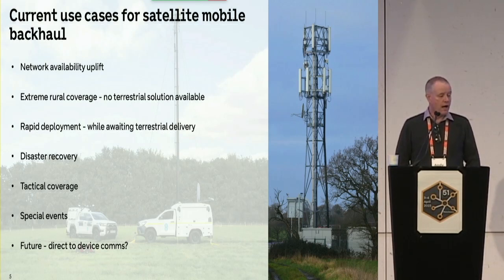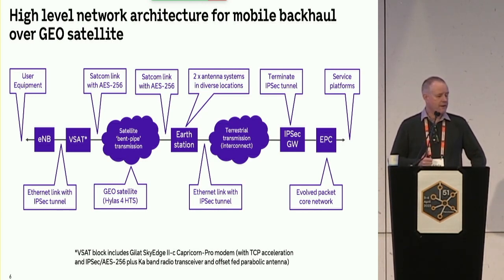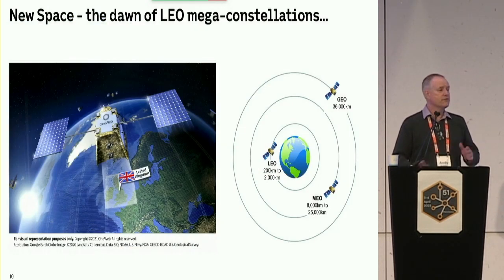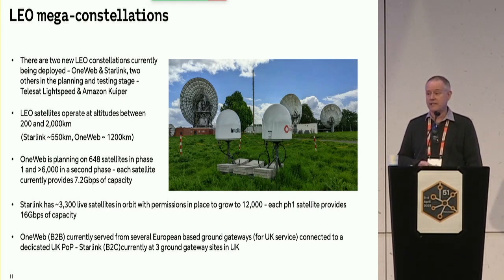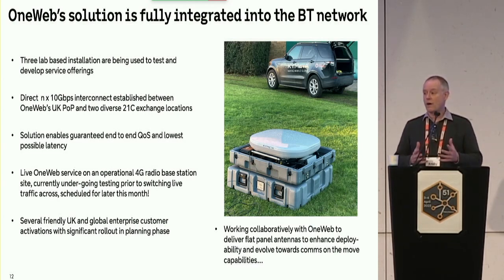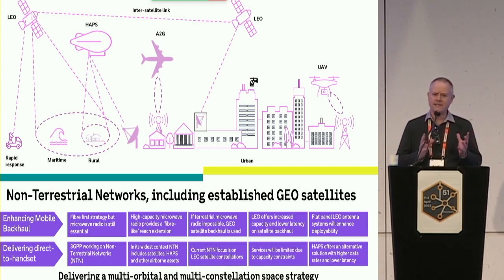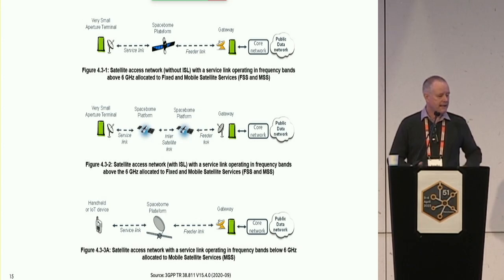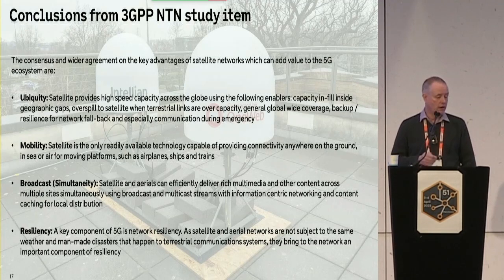UKNOF51 - The Integration of Terrestrial and Space Based Communications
Speaker: Prof. Andy Sutton (BT)

For many years space-based satellites have provided an essential means of connectivity for a wide range of telecommunications requirements. Today we are living through the era of “New Space” in which satellites are being launched into low earth orbits to form mega-constellations which promise broadband access and lower latency than traditional satellite services. This, coupled with other developments in non-terrestrial networks, such as drones and high-altitude platforms, means we must fundamentally rethink how we evolve fixed and mobile telecommunications networks to deliver services which benefit from the integration of terrestrial and space-based communications. These benefits include greater geographical reach and enhanced availability. This talk will review current use cases, explore recent developments in industry and standards organisations such as 3GPP, and set a vision for the future of mission critical communications across a wide range of sectors.